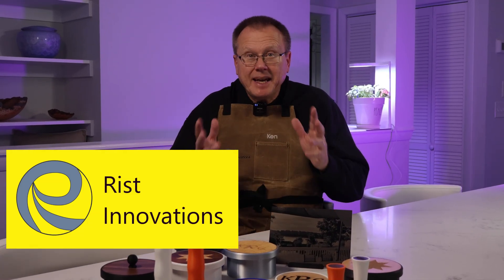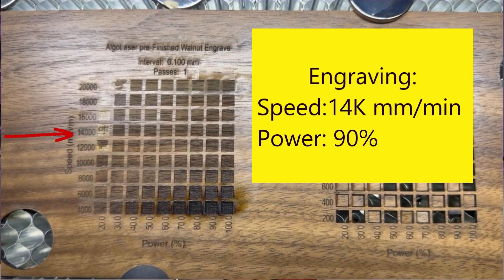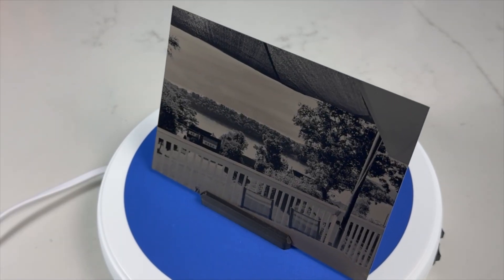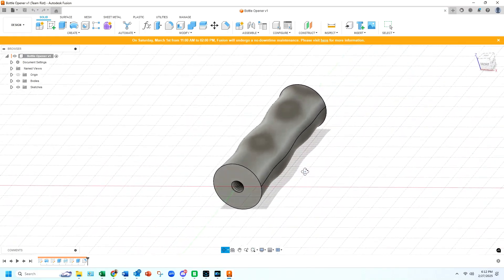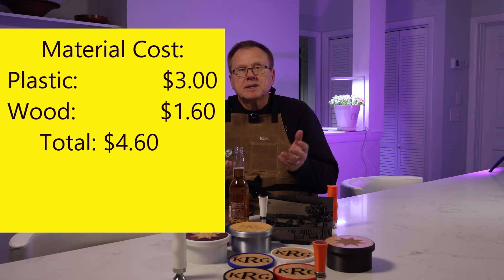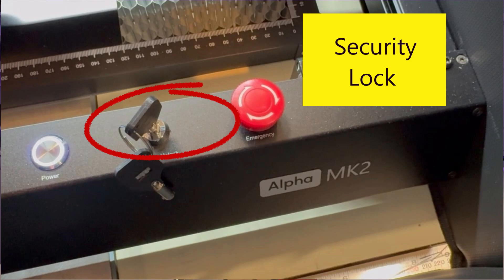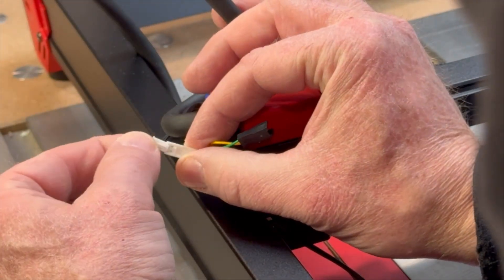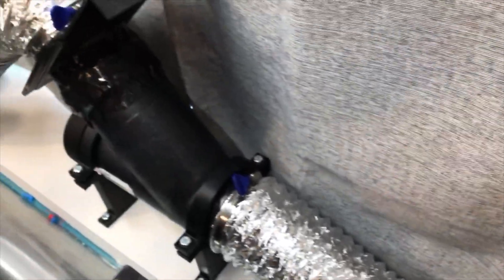5 Easy Gifts That Sell Combining a 3D Printer AND a Laser Engraver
If you're passionate about 3D printing and laser engraving, this is the perfect video for you. We’ve carefully crafted 5 fun and creative projects that combine the power of 3D printers and the precision of laser engravers like the AlgoLaser. Whether you’re a beginner or experienced in 3D printing or laser engraving, these easy-to-follow tutorials will inspire you to create amazing projects for your home, workshop, or business.

In this video, we cover a variety of projects, from custom designs to functional items that showcase the full potential of 3D printing and laser engraving together. Learn how to use both tools to make unique personalized gifts, home decor, and DIY creations with simple techniques.
By the end of the video, you’ll have the knowledge to start your own 3D printing and laser engraving projects that stand out! Whether you're looking to make 3D-printed gadgets or laser-engraved art, this video will provide you with all the inspiration you need!

Chapters
00:00 Introduction
00:48  Making the 5 Projects
08:03  Alpha MK2 Features
09:55  Alpha M2 Cost
10:44  Alpha MK2 Unboxing/Set-up
12:40  Conclusion

Affinity Exhaust Blower:
    Code: MK100

1.26” Rare Earth Magnets, pack of 12
Laser Goggles
5” x 7” Black Anodized Aluminum Plates (set of 5)
4” Diameter x .25” Thick Cork Coasters (set of 12)